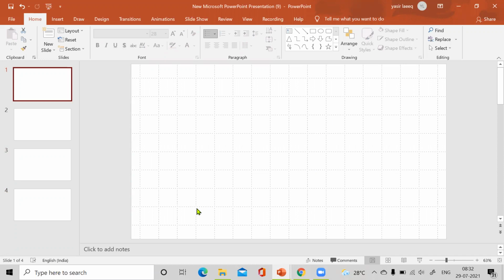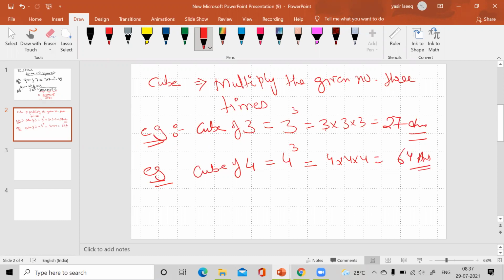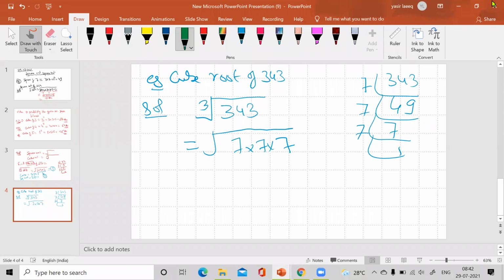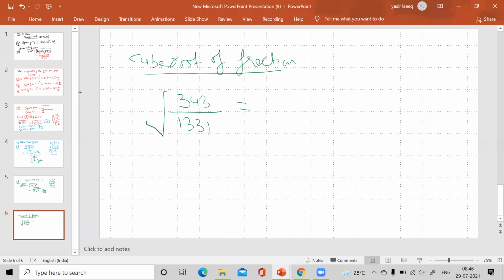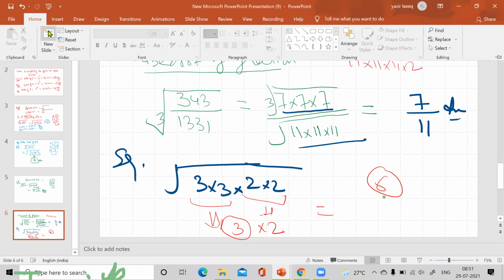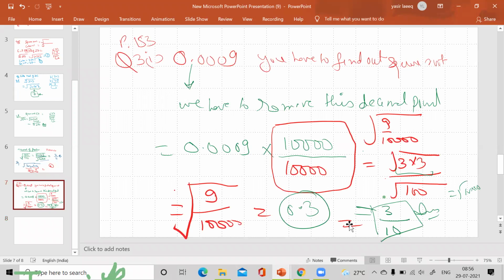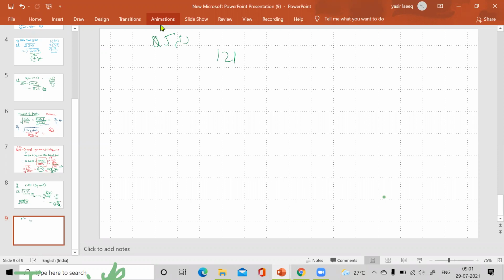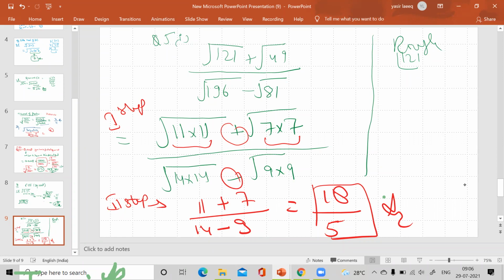Class 6 Mathematics (29.07.2021)